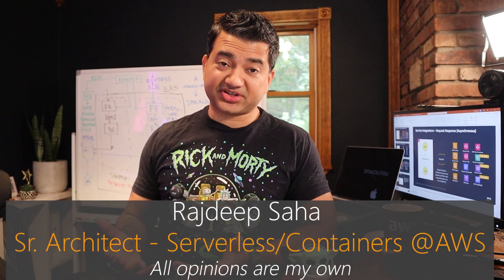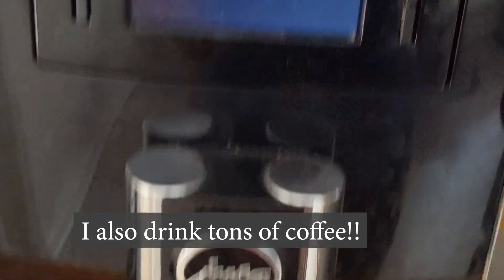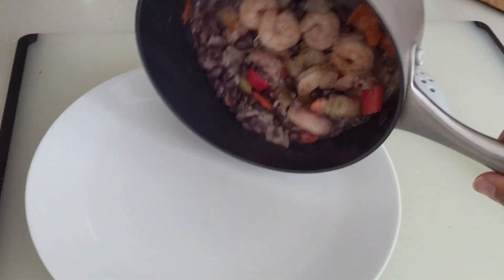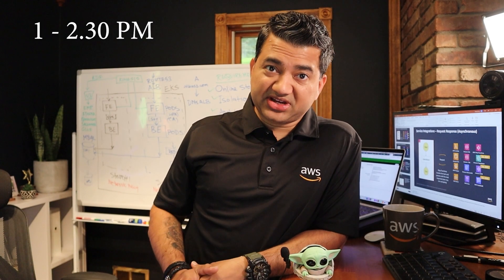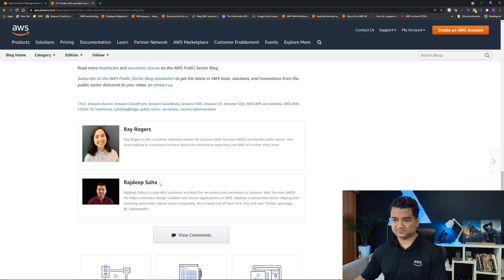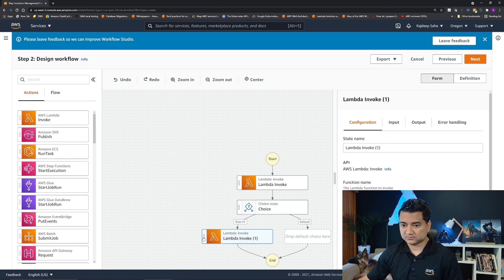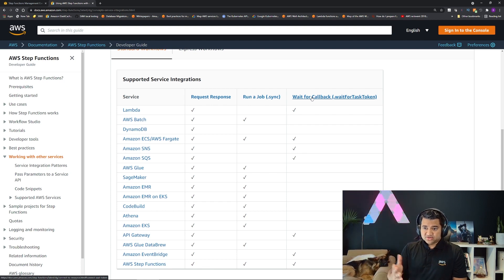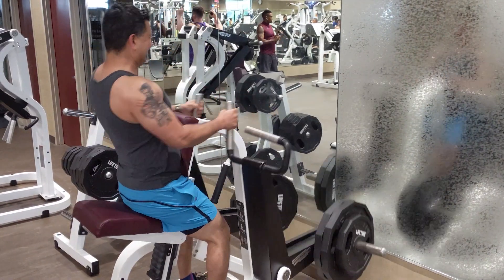My Day as AWS Solutions Architect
I often get this question - what does my workday look like as Amazon Web Services Solutions Architect? In this video, I go over my typical day and responsibilities.

Open Positions at AWS 🏢

Discounted Link for my CloudFormation, CDK with Devops, Interview Guide Course